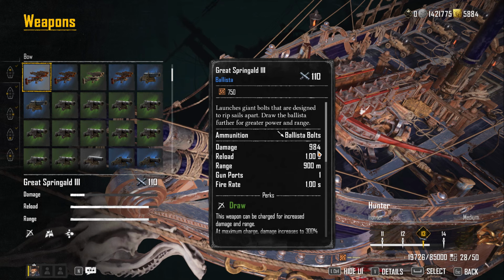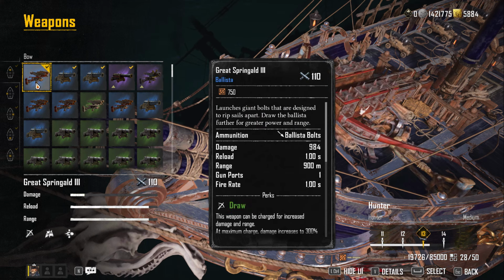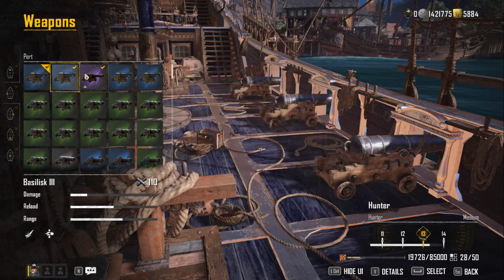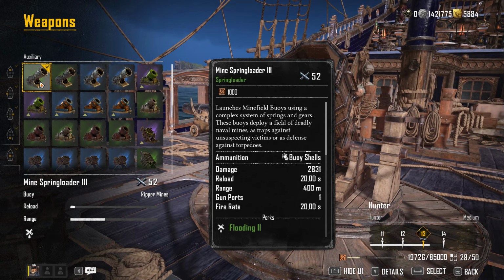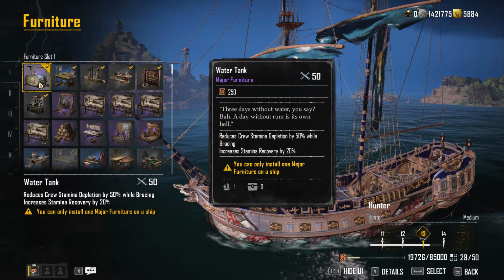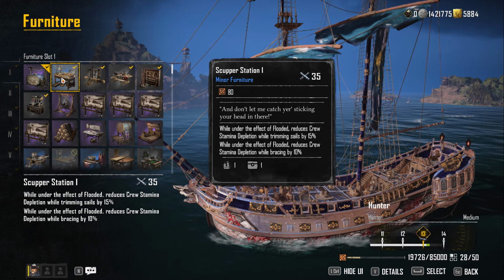Skull & Bones: My Snow Build for Mega Lestari "a work in progress"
This is a work in progress. Even with lots of room for improvement, I think it works well.